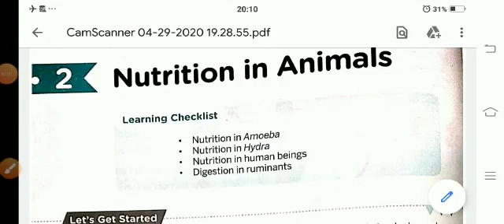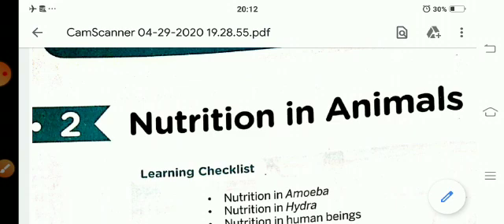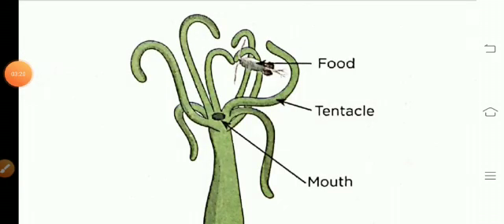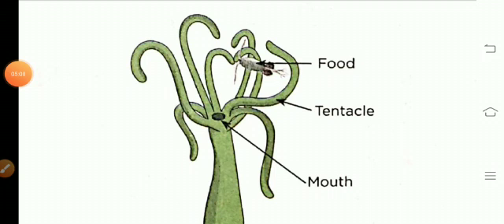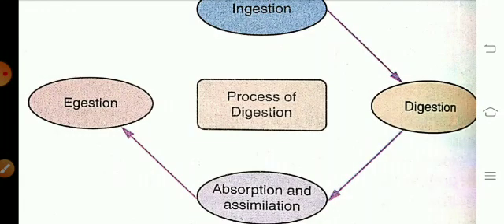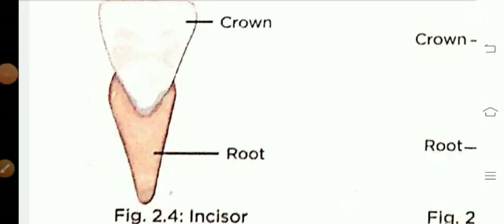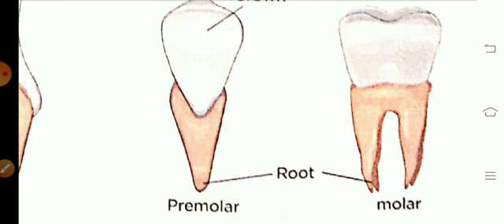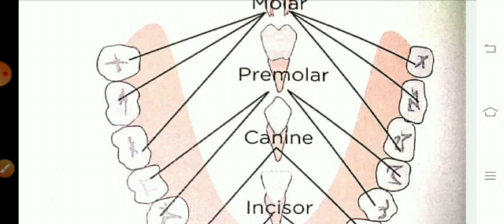Science Lesson- 2 Part- 2 Period- 2 Class- VII